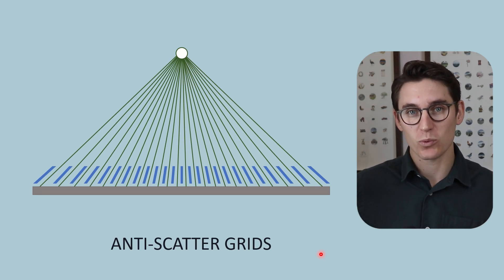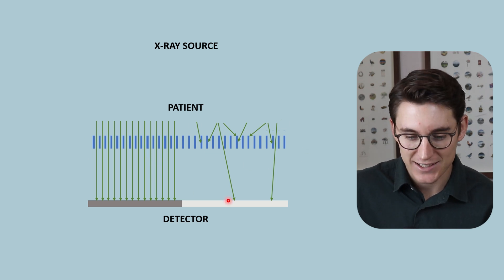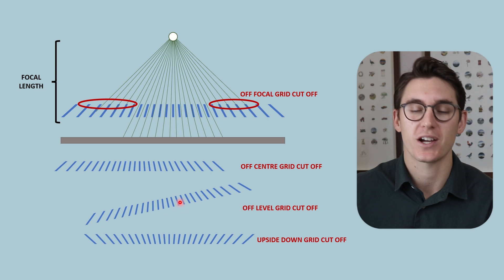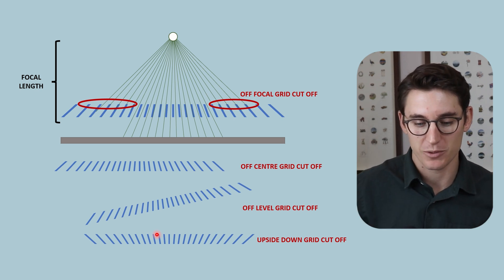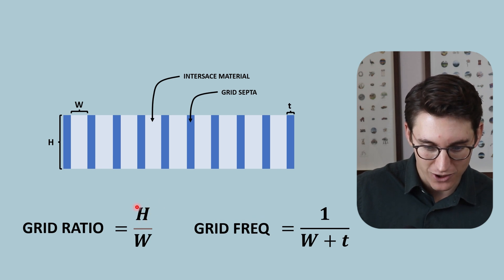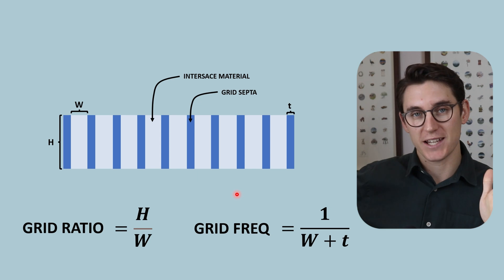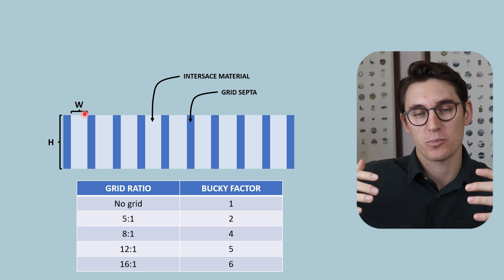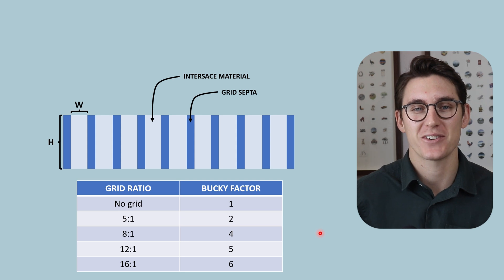Anti-scatter grids | X-ray Physics | Radiology Physics Course #39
One mechanism used to reduce scatter is to place an anti-scatter grid between the patient and the detector. This grid attenuates photons that are not parallel to the primary beam (ie scattered photons). The removal of scatter comes at a cost. The intensity of the primary beam needs to increase in order to get the same exposure at the detector. This is known as the Bucky factor. Here we will also discuss grid types and grid cut-off.

Happy studying,
Michael